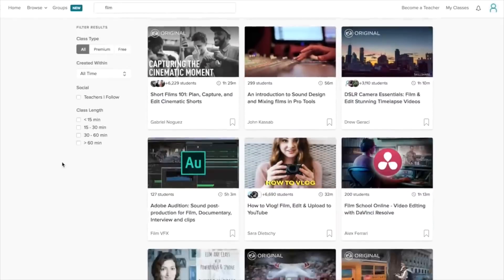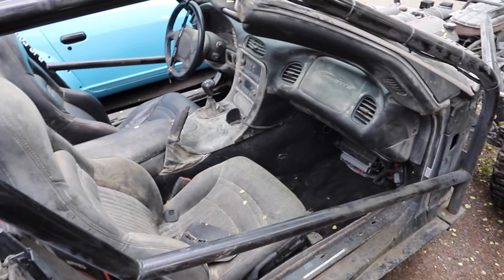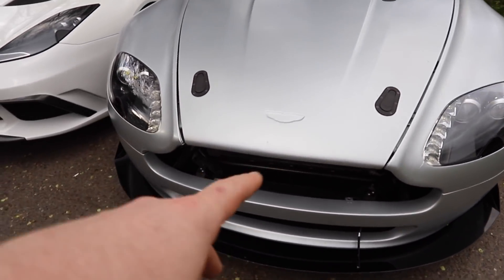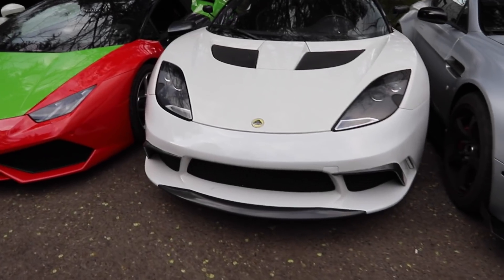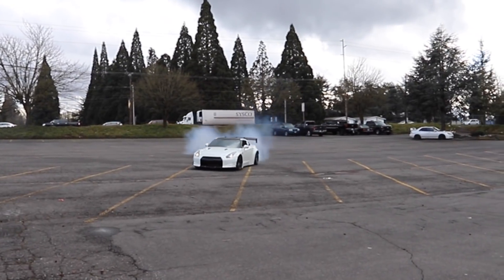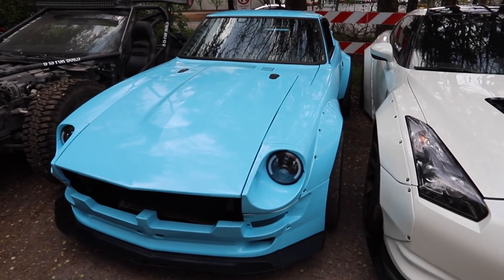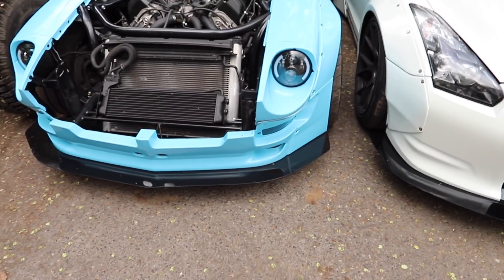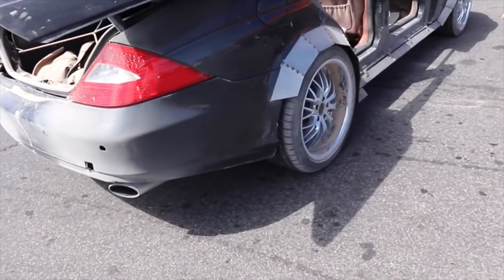2019 BIFB Garage Tour! 240z, GTR, Huracan, Evora & More!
In today's episode im giving you a update on all our builds!
The first 500 people to click this link will get 2 months of Skillshare for free